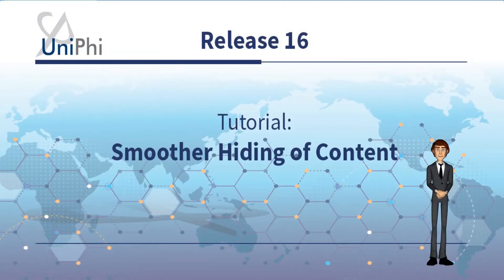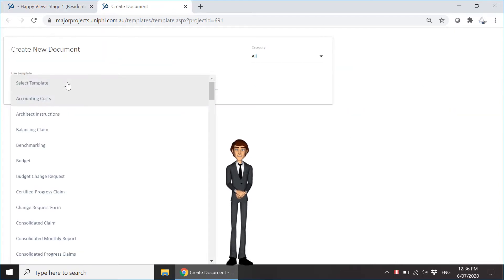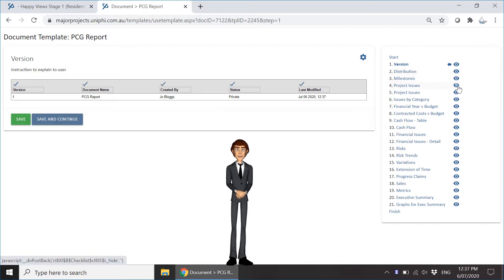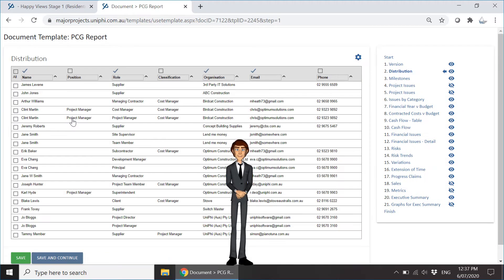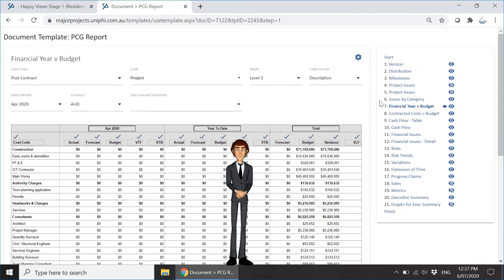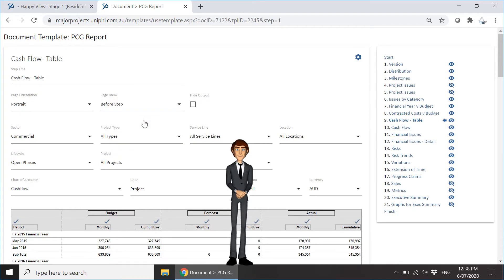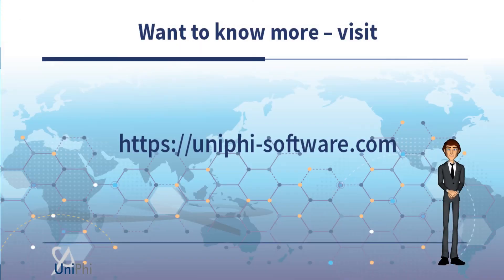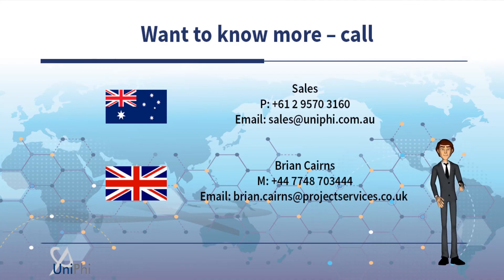Smoother Hiding of Content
This video will show users how to show or hide different document outputs and settings in the document module.

These two icons are from the UniPhi 16 release and streamline the user experience of creating documents, as well as keep sensitive information hidden when rendering PDFs for external users.